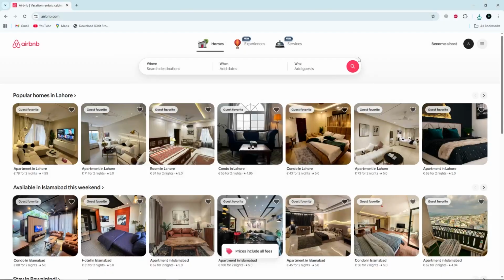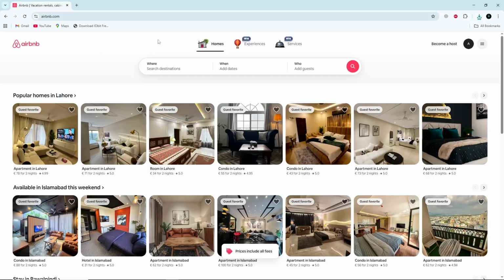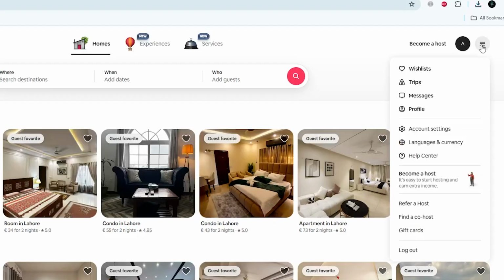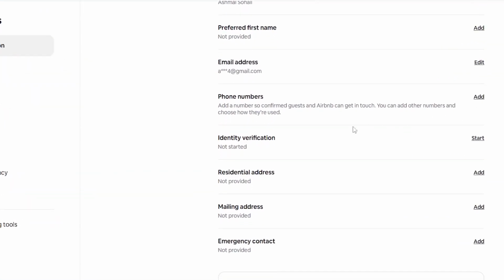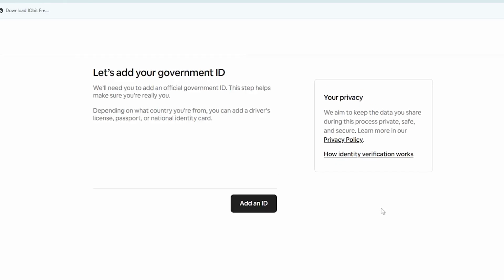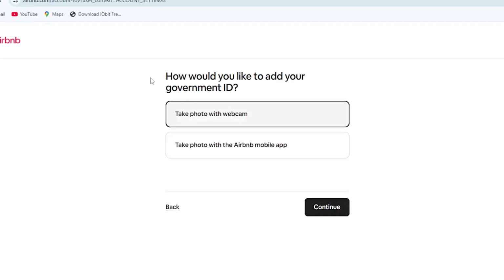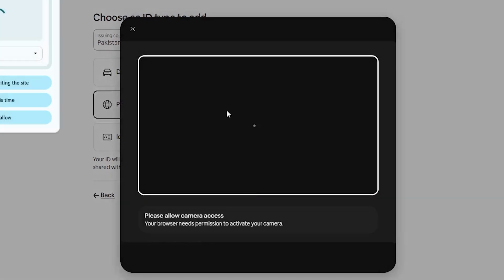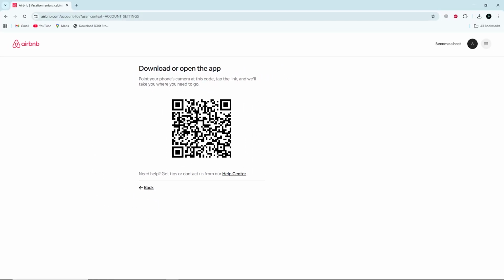How To Verify ID On Airbnb - (2026 UPDATED)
Need to verify your ID on Airbnb? In this video, we show you the step-by-step process to securely verify your identity, ensuring a smooth booking experience. Whether you’re a host or guest, we'll guide you through the necessary steps to complete the verification and avoid any delays. Stay safe and compliant while booking or hosting on Airbnb with these easy instructions.